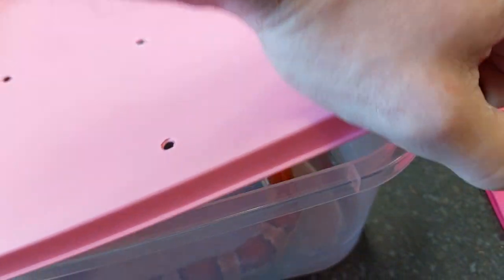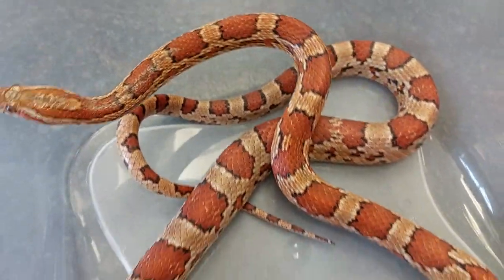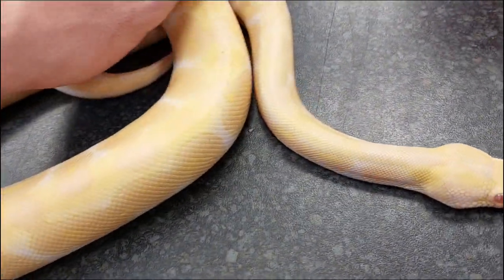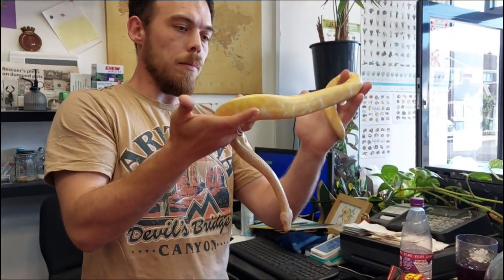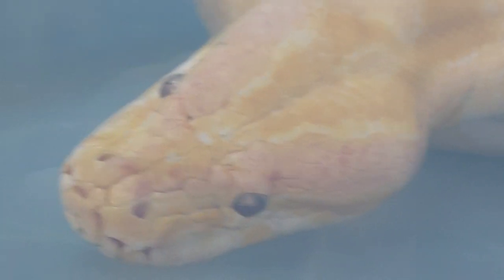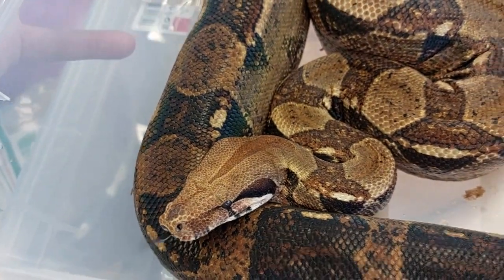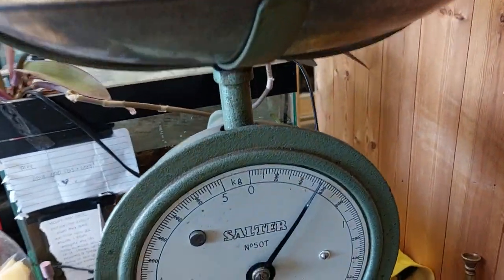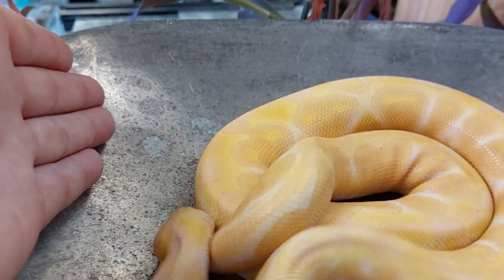Helping Snake Rescuer After 4 Snakes Found In Bad Conduction RSPCA CALLED (Snake Island Exotics)